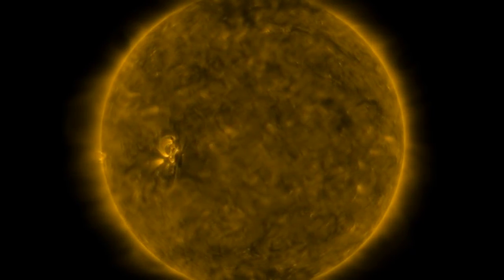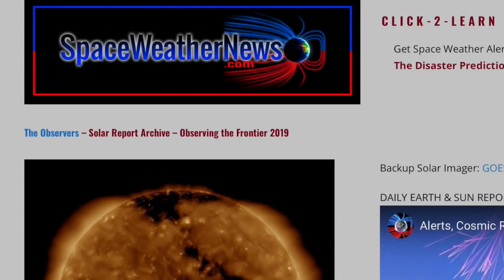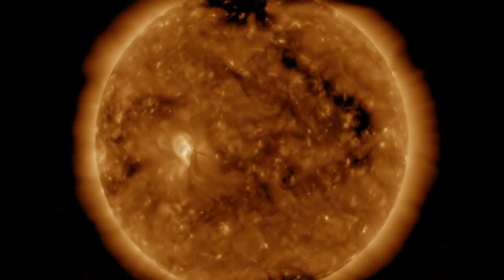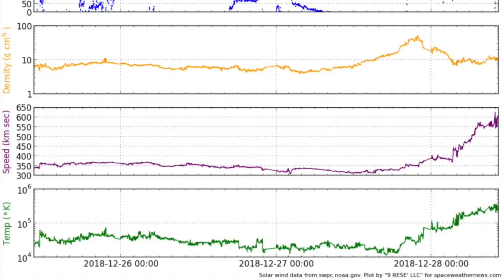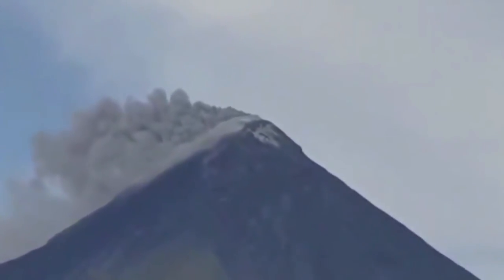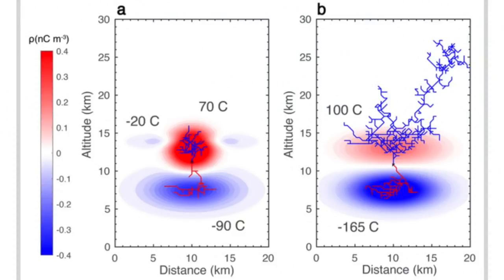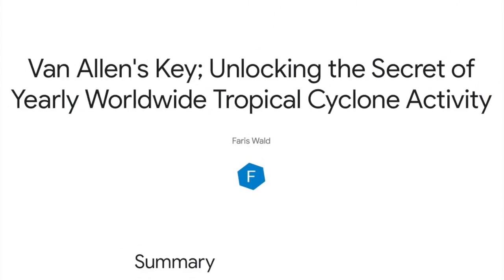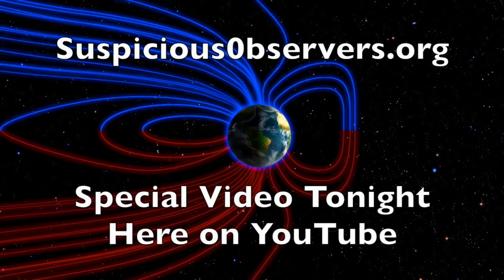Geomagnetic Storm, Volcano, Lightning, Special Video | S0 News Dec.28.2018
Daily Sun, Earth and Science News

Come back in a few hours for part 4 of Earth Catastrophe Cycle!